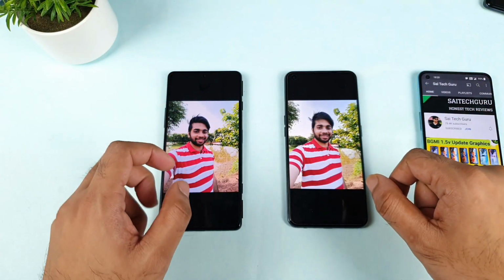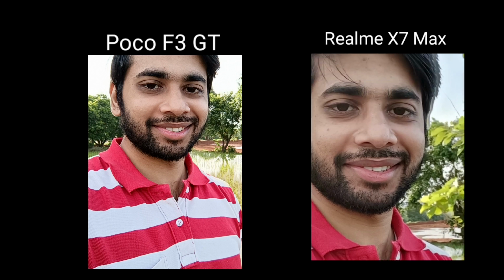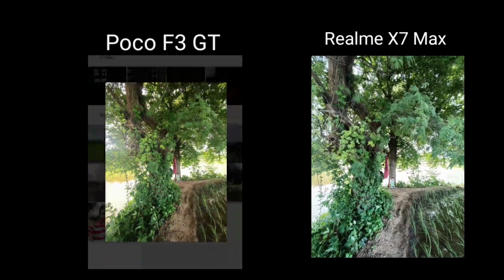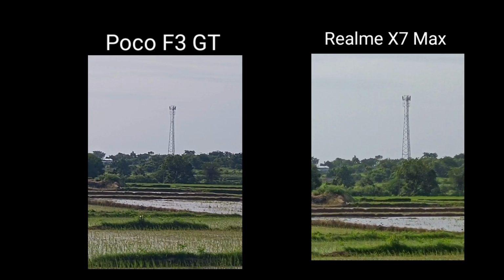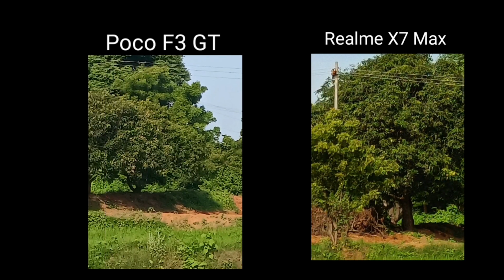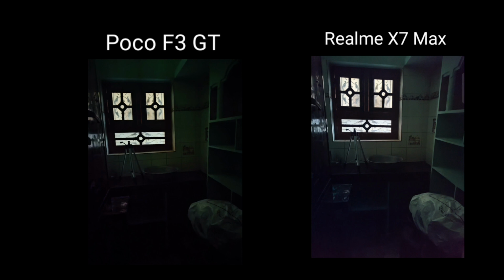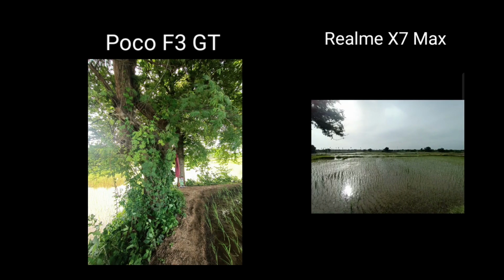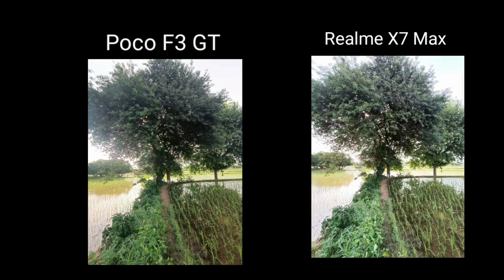Poco F3 GT vs Realme X7 Max Camera Comparison which is best🔥🔥🔥